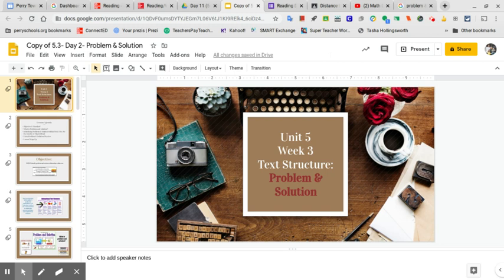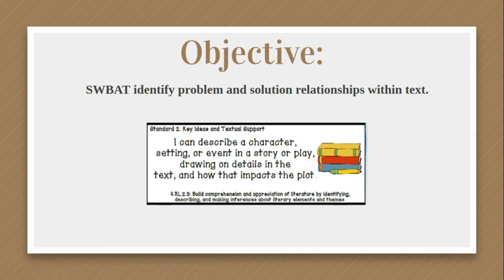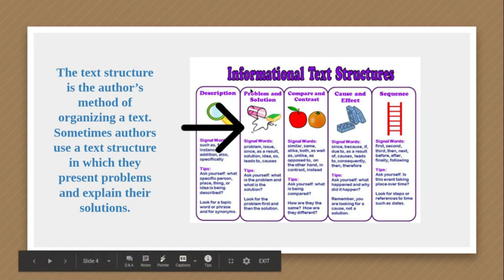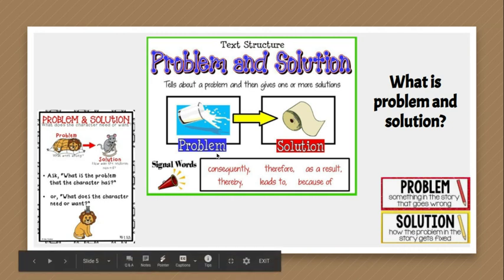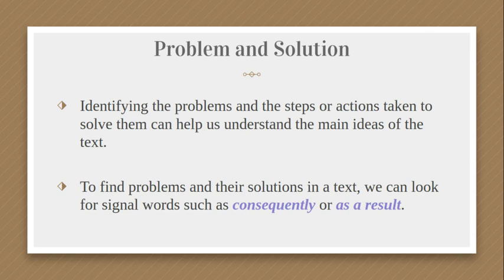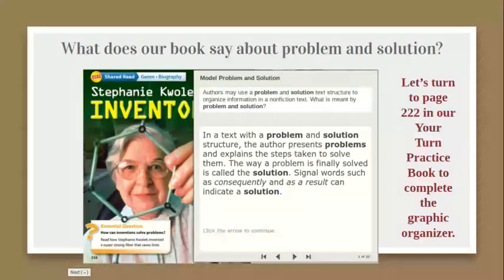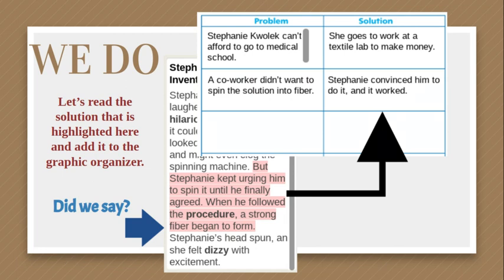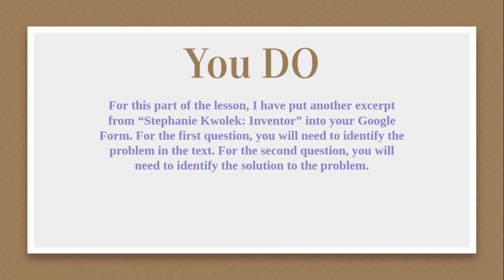Reading Day 11--5.3 Problem & Solution